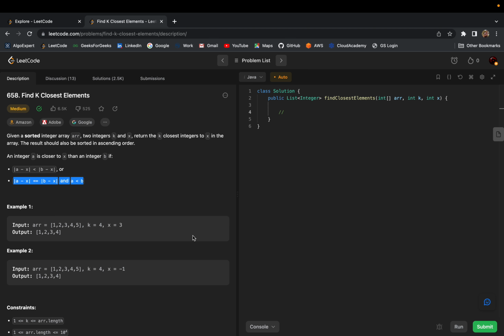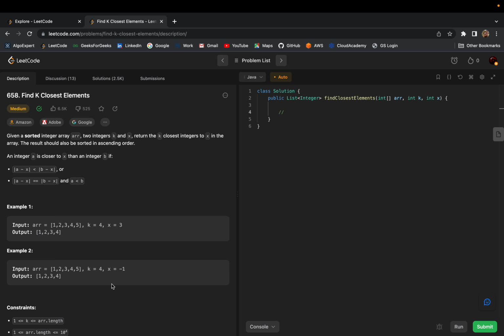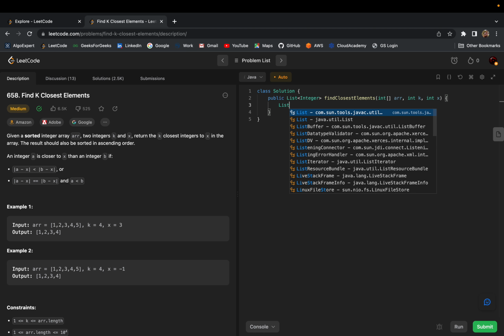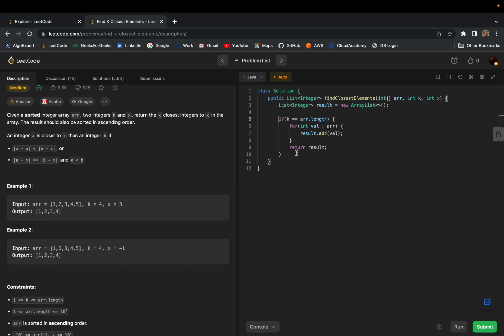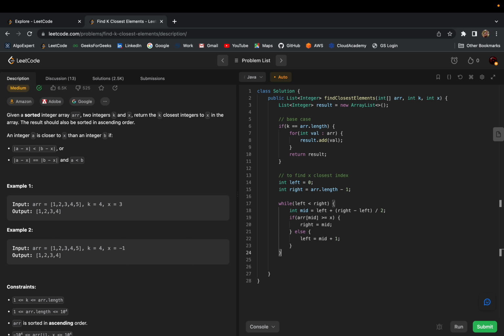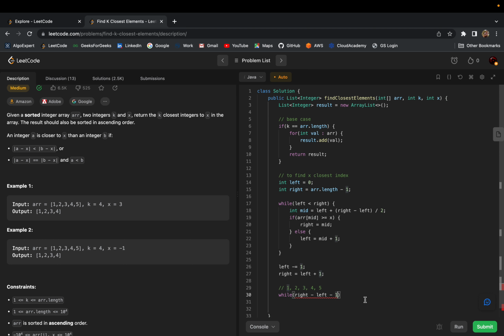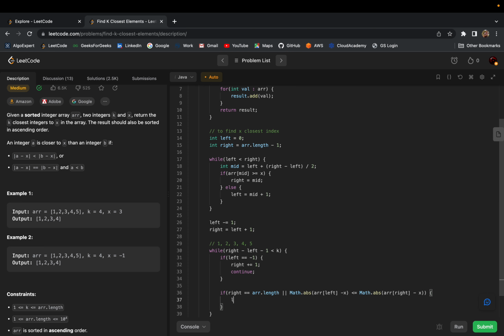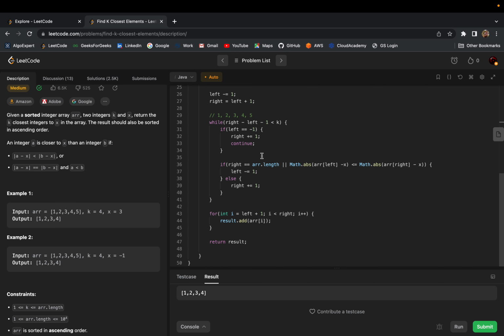LeetCode 658: Find K Closest Elements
I have tried to solve K Closed Element problem in a simple way using Binary Search